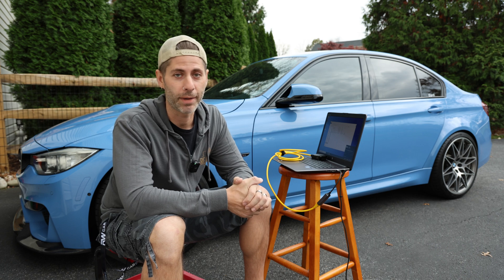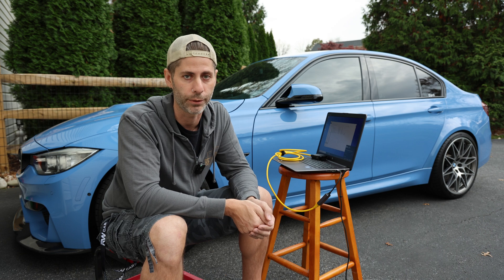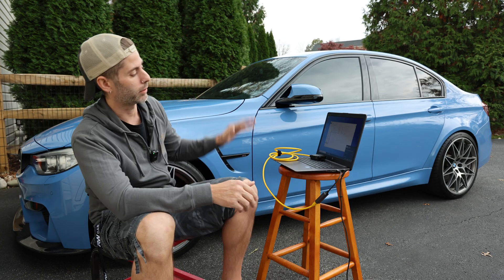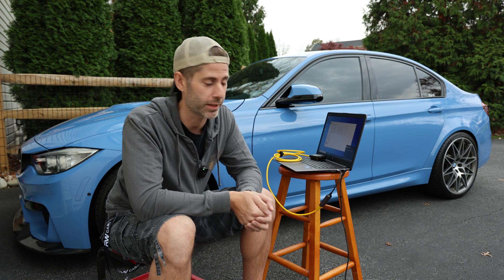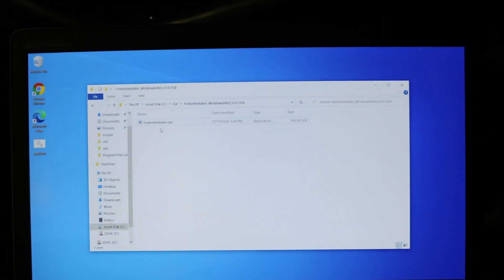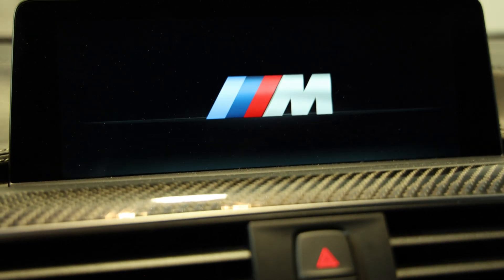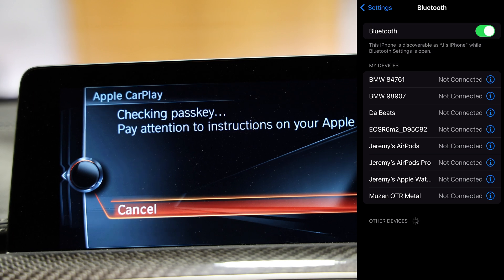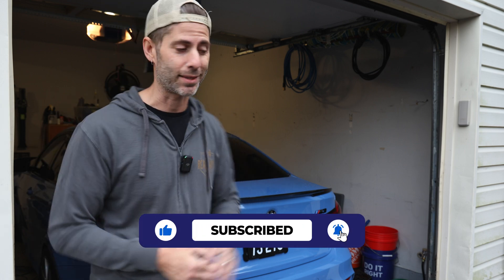Don't Pay $300 for FULLSCREEN Apple CarPlay (F Series BMW)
Remember the whole (F Series) BMW / Apple CarPlay fiasco? Well to avoid paying the $300 fee, I found some alternatives. There's a free way to do it, but I think this is probably the best middle of the road solution where you save money, but don't have to get overly technical with BMW coding tools.

A few things to note:
- you need a Windows laptop to do this but, if you absolutely have no choice, you can always use BootCamp on Mac

- after installation, if re-pairing your phone to the car doesn't work, try restarting the head unit (hold in the volume button for 10 seconds or so). When I removed my device to re-film the pairing section, it didn't sync up as easily and took a few tries.

- I haven't tested this, but supposedly after you install CarPlay with this method, you won't be able to use BimmerCode on the head unit again. This only seems to affect BimmerCode (E-SYS still works) and you can use BimmerCode on any other module so, if using BC, do any coding before the CarPlay installation

- the activation code you get is good for life so if, for any reason, the head unit gets flashed back to factory and you lose CarPlay, you can just re-run the install.

Jeremy / Always Summer Garage

OHP ENET Cable
Ethernet to USB-C adapter

❇️ My OBDII Setup
Veepeak Bluetooth Scanner (for BimmerCode)
ENET Cable (for Bootmod3, ISTA, etc)

Lilly brush (best pet hair remover)

❇️ DIY Maintenance Tools
Battery Analyzer
Battery Tender
Milwaukee Ratchet
Flex Head Ratchet Set
Torque wrench
Lug Nut Socket
E-Torx Set
Punch Set
Trim Tool Kit
Magnetic Wands

❇️ Film Gear
Main camera

Timestamps:
00:00 - Intro
00:44 - BMW’s CarPlay fiasco
01:31 - Waze, mostly
02:11 - CarPlay options
02:26 - What you need
03:46 - Determining your software version
04:33 - Install
06:33 - Pairing the phone
07:53 - Saved money == found money